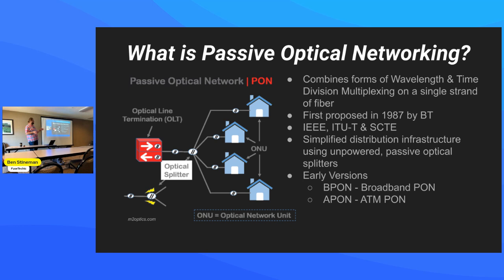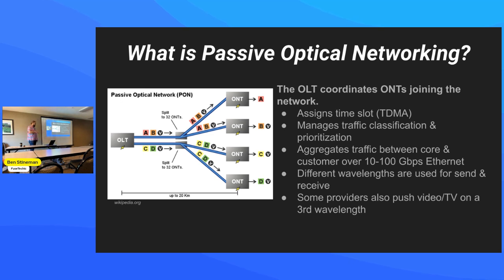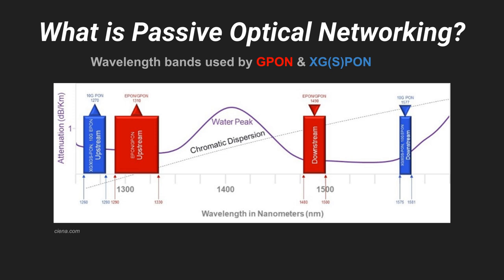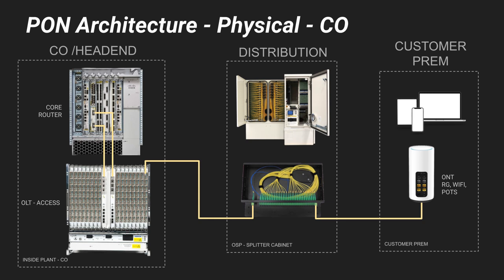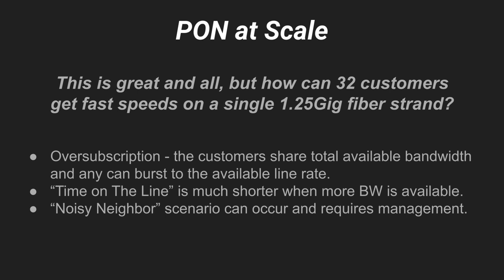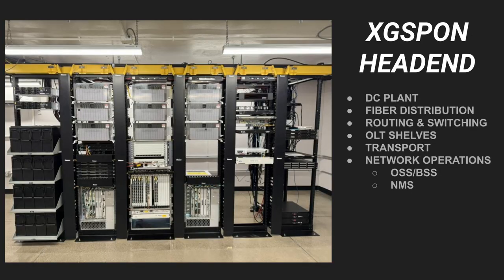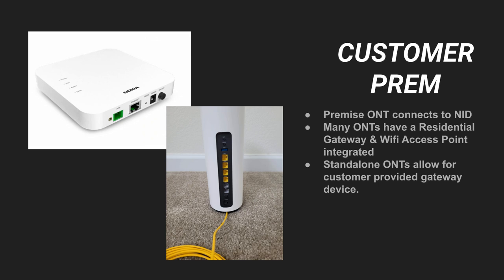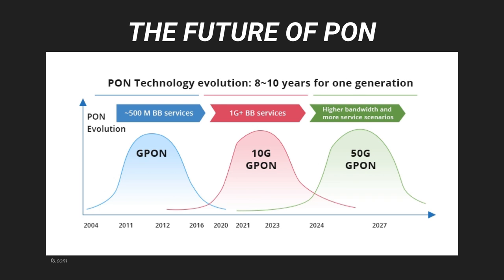SCTE XGS PON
Trainer - Ben Stineman, FuseTechnic

During this session we'll take a deep dive into XGS-PON, which many FTTP operators are deploying on their networks. Instructor Ben Stineman with FuseTechnic has helped several operators with their XGS-PON deployments and will discuss the standard, its capabiities, and best practices for deployment and operation. This is a MUST ATTEND event for any fiber broadband technician!